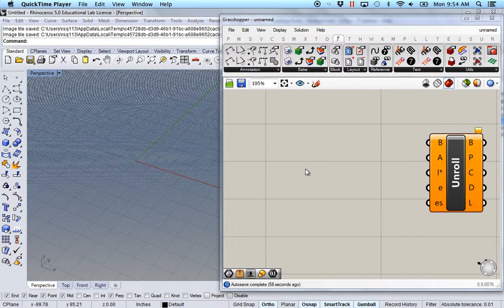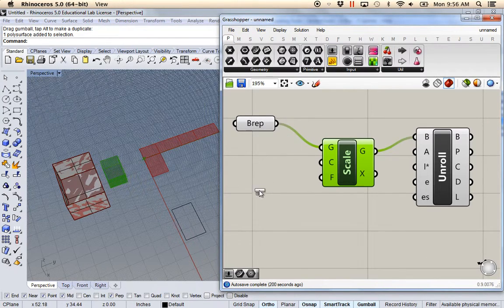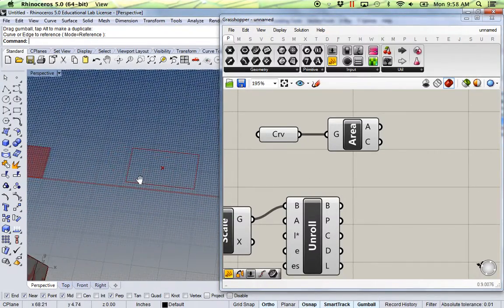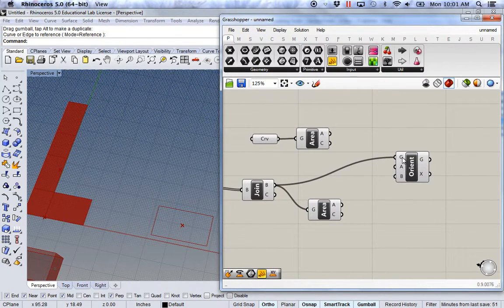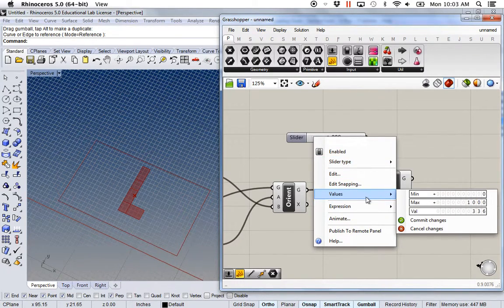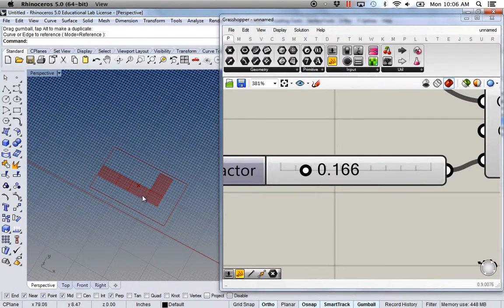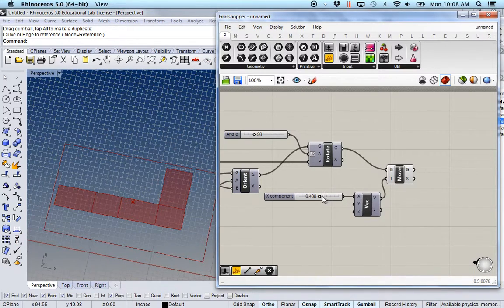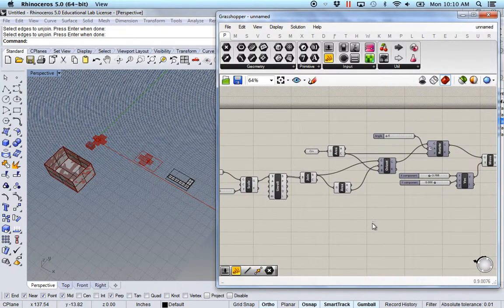Fab Tools Unroll 02